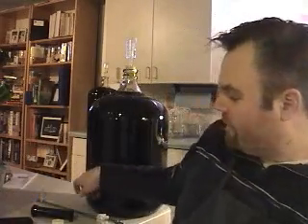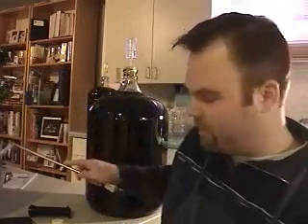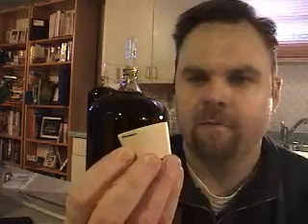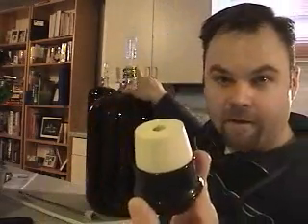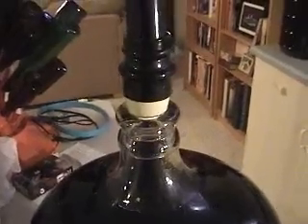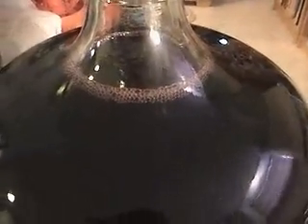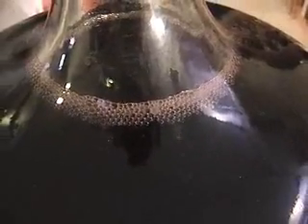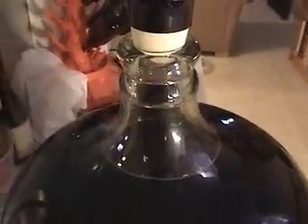An Ingenious Way To Degas Your Wine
Watch as Scott "The Wine Making Guy" shows you an ingenious way to degas your wine (for those of you who make your own wine) using a wine saver. The vacuum pump I use is "Snail Brand". You can find it here

It's 2/3'rds of the way down the page.